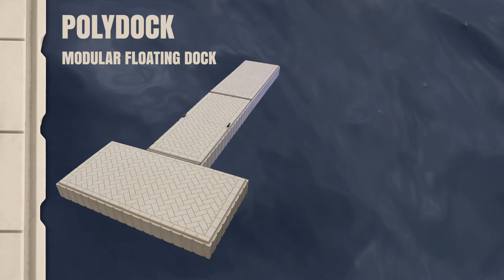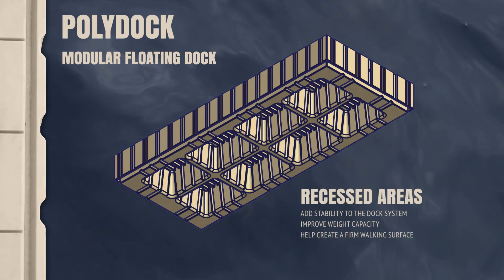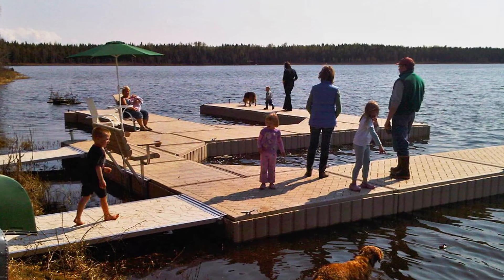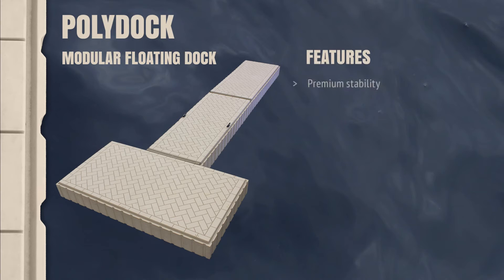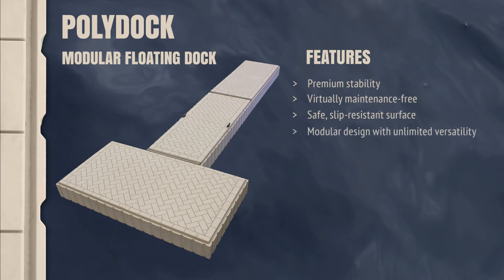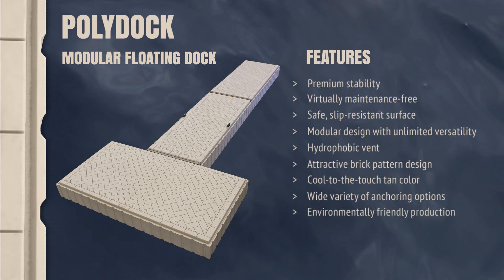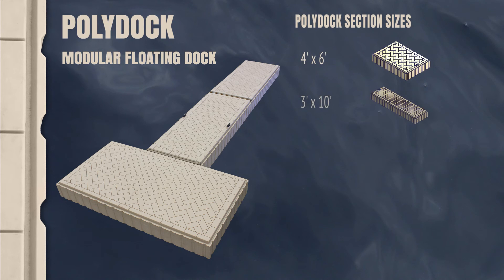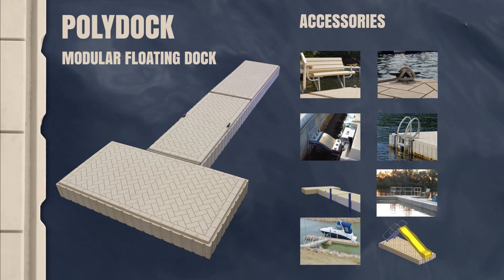PolyDock Plastic, Modular Floating Dock System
Information about the PolyDock floating dock system.